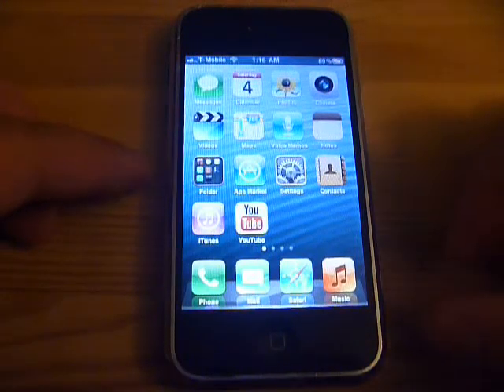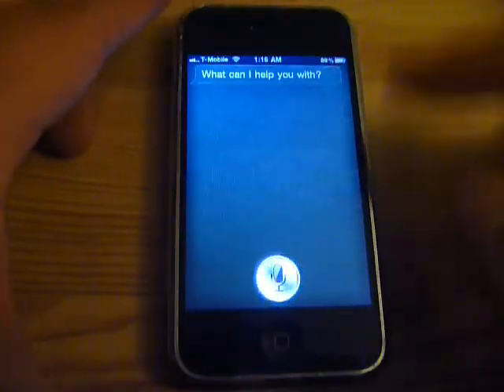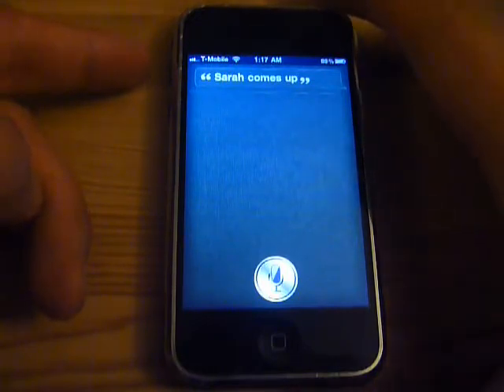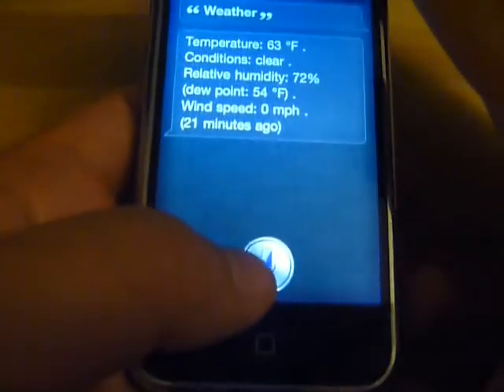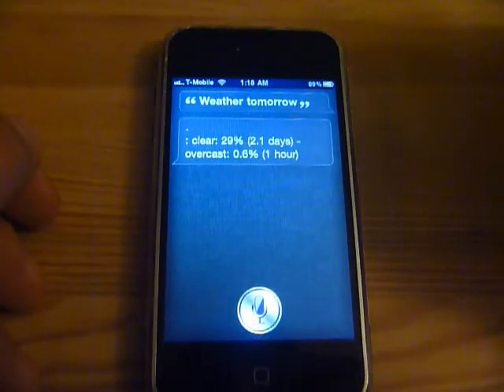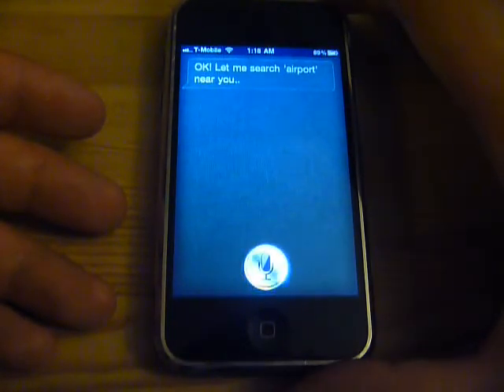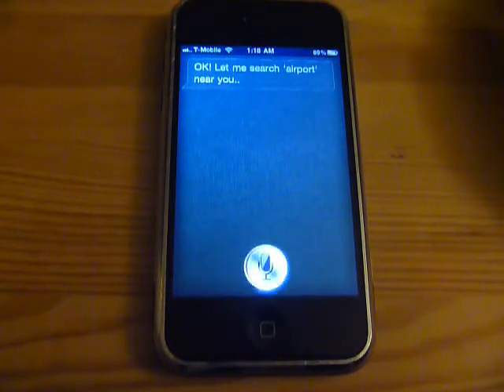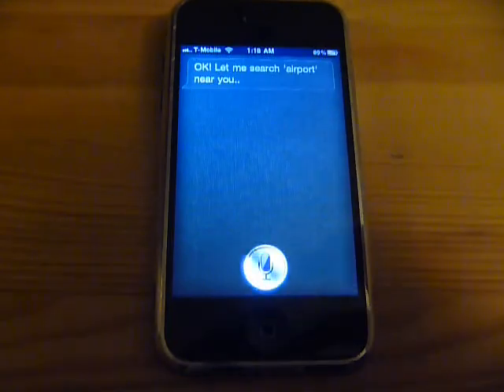My Friends Iphone 2g with WhiteD00r 6 custom rom. Testing quickly sara, then siri equivalent.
Here is my friends iphone 2g.  I happened to notice when I first installed this whited00r custom rom that when I accidentally held the home button too long a microphone icon appeared.  Not knowing what it was I googled it and found out that this is an app included on the new custom rom that is supposed to act like Siri (sort of),... but it's called Sara.

Althought it's not perfect, it's a nice added feature for an old phone like the iphone 2g.
1) Just hold the home button.  Wait for the mic to appear.
2) Then say a command or ask it a question.
3) Eventually it will give a response.

Pro's:
* It can answer simple questions like weather.
* It does speak when it answers a question.

Con's
* It requires high speed internet.  When I ran it from my 2g/edge network, it took a long time to run.
* Sometimes it would get stuck.  After existing if I tried pressing the home or power button, it would just take screenshots of my screen.  To fix this... I think you can hold the power button for a few seconds.
*  For some questions it might get stuck and not respond back to me (maybe I didn't wait long enough).

Regardless, it's nice to have some added features to this aging phone.  Thanks!